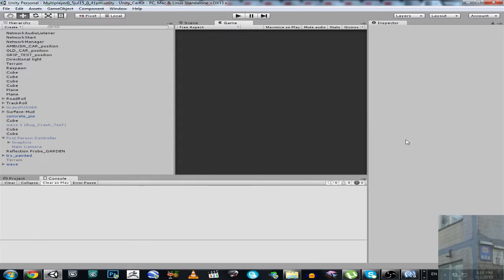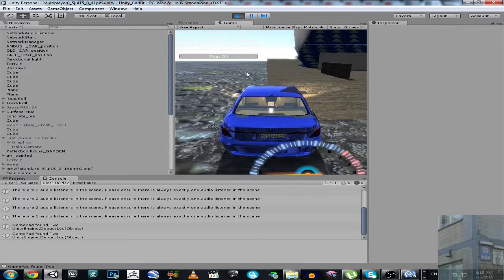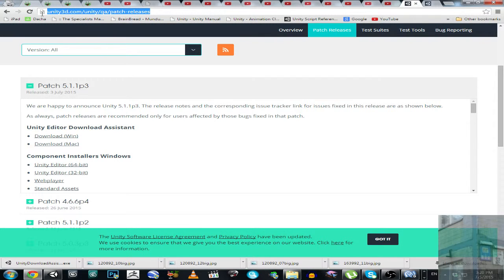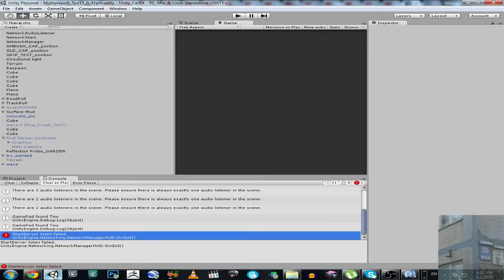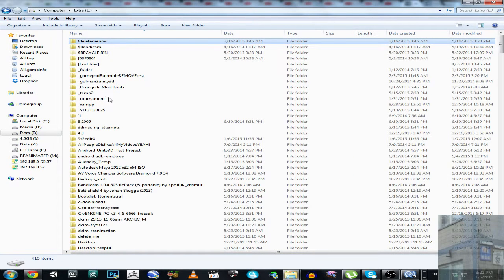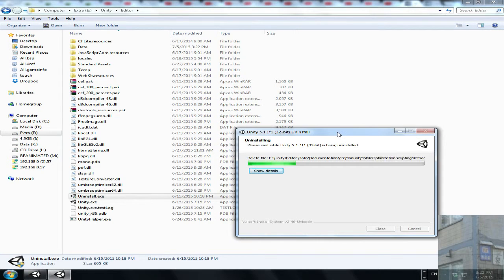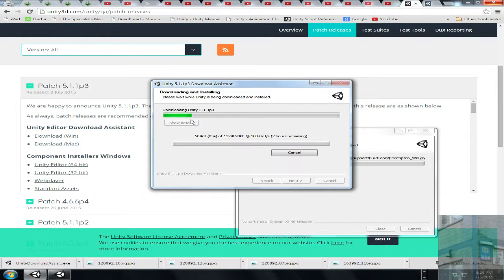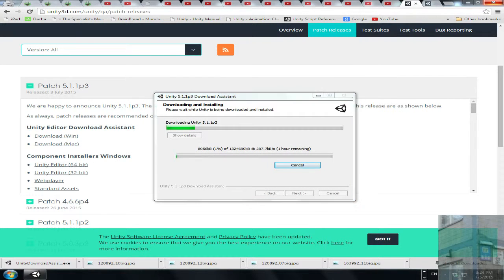StartServer listen failed. UnityEngine.Networking.NetworkManagerHUD:OnGUI()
PATCH 5.1.1p3 HELPED ME TO FIX THIS PROBLEM !!!

K:\Videos\OBS Recording\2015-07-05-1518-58.flv 180MB 5jul15 3:43pm